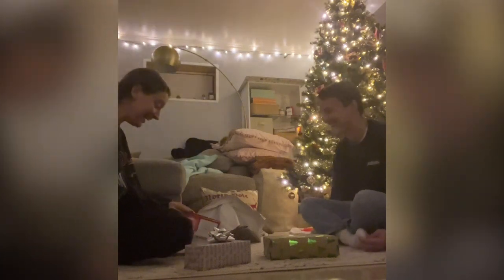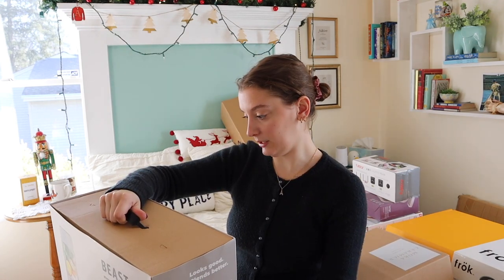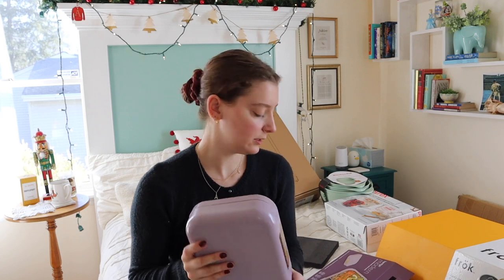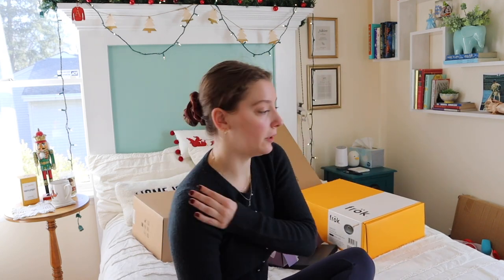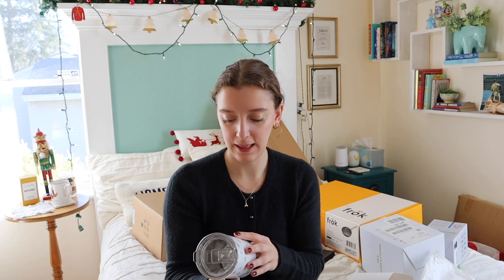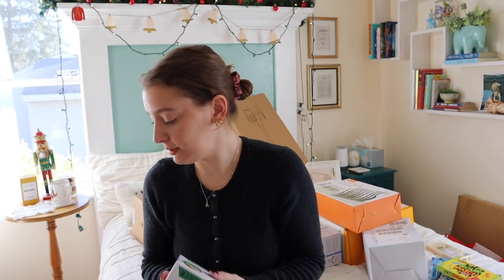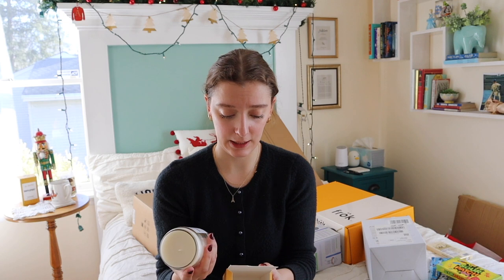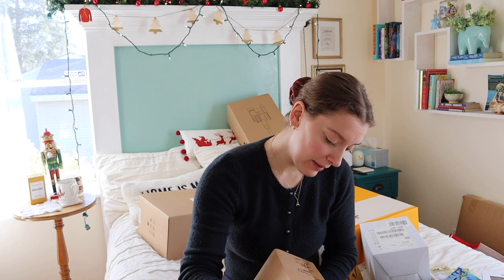what I got for christmas 2022 | apartment things, what your mom knows you need, WFH designer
Welcome to this what I got for Christmas video! I wanted to film this to show what I got for my apartment, hoping that it will be helpful for others who also moved out or are planning to in 2023. Also, a few things could help make your commute a bit easier. :) You'll find a lot of "things that your mom knows you need that you haven't thought of" in this video.

LINKS:
Canon EOS M50 Mark II
Microphone for Camera
Beast Blender
Ceramic Dinner Plates
4-in-1 Chopper
Bentgo Lunch Box
KitchenAid Mixing Bowls
Pyrex Measuring Cups
Measuring Cup Set (not exact, but something similar)
Measuring Spoon
Snowflake Corkcicle
Purple Corkcicle
Car Cup Holder
Nespresso Glass Cups: shorturl.at/cep14
Clip On Strainer
Pot Organizer
Lint Remover
Wireless Phone Charger
Hufflepuff Candle: shorturl.at/gkDN3
Initial Necklace: shorturl.at/bBMOW